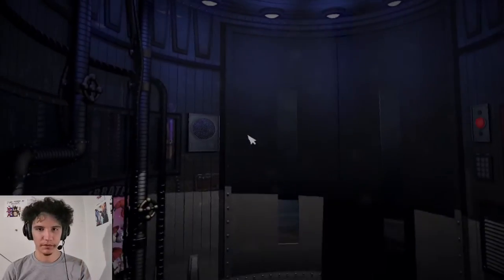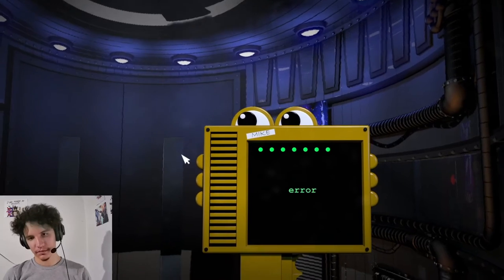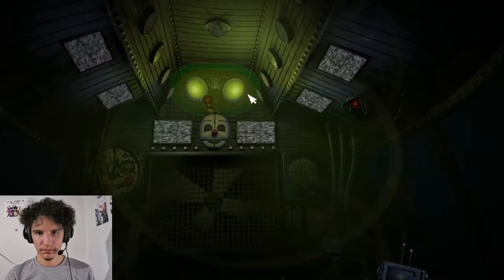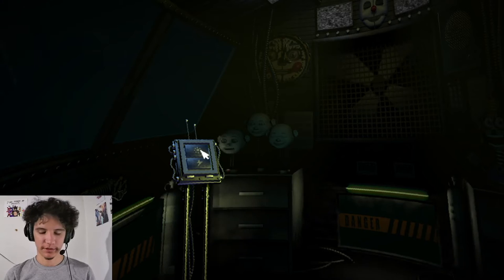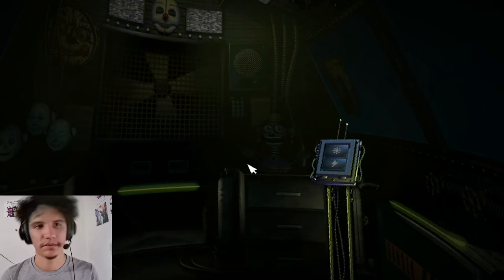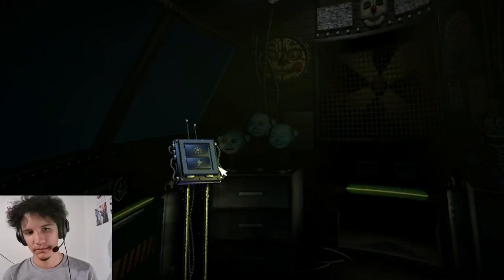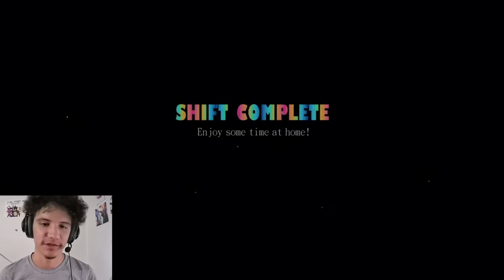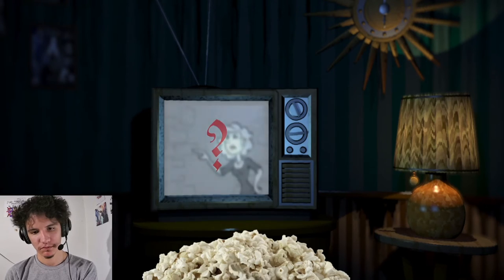Baby Scary! - Five Nights at Freddy's Sister Location Gameplay Part 1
I completed Night 1 pfff too easy! Night 2 is incomplete I got all the way to
Ballora's auditorium which is quite a task!

If you want to skip Night 1 and straight to Night 2
6:57

If you want to see the first jumpscare straight away!
13:02

Visit my twitch!

Also, Visit my tiktok for short jumpscares!